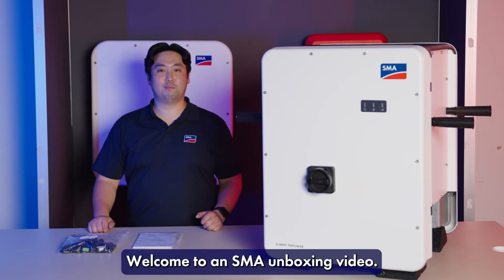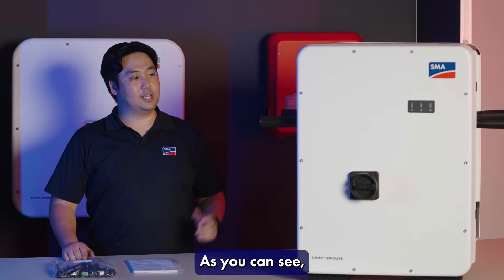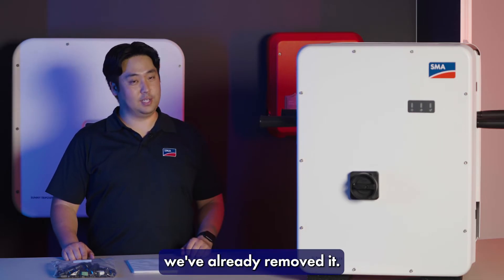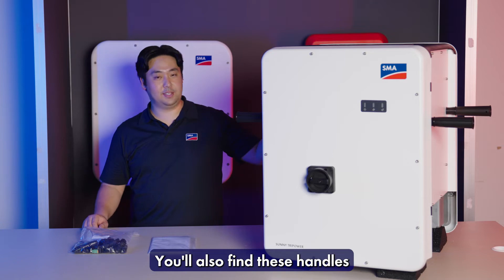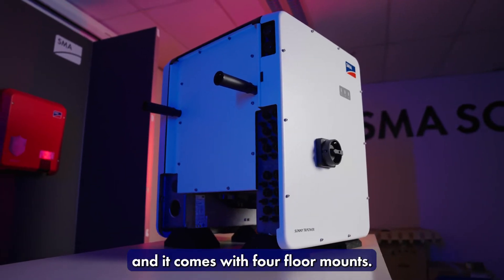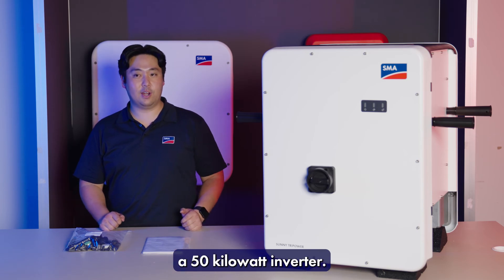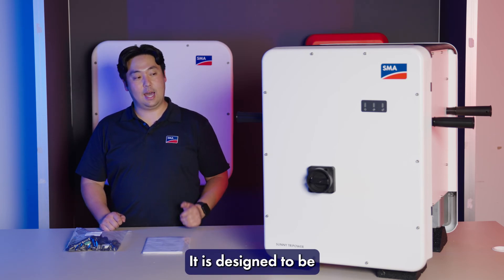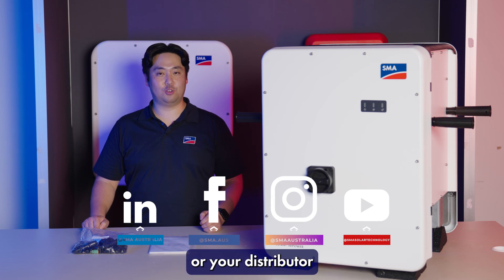Unboxing - SMA Sunny Tripower CORE1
Take a peek inside the box of the world’s first free-standing string inverter for decentralised rooftop and ground-based PV systems, as well as covered parking spaces.

Top Features:
- Six MPP Trackers and 12 Inputs: Ensuring optimal performance and flexibility.
- Arc Fix & Shade Fix: Maximizing efficiency even in shaded environments.
- OptiCool Technology: Keeping the inverter at its optimal temperature, perfect for rooftop installations.
- Smart Connected: Remote monitoring and notifications for peace of mind and quick issue resolution.
- Power & Efficiency: A robust 50 kW inverter, designed for up to 75 kW DC, saving up to 60% installation time on the roof.